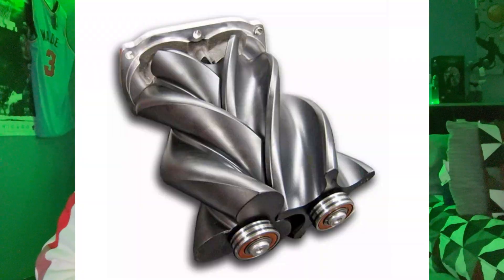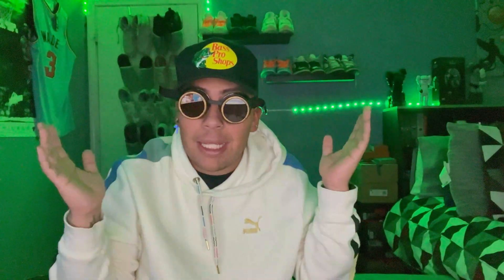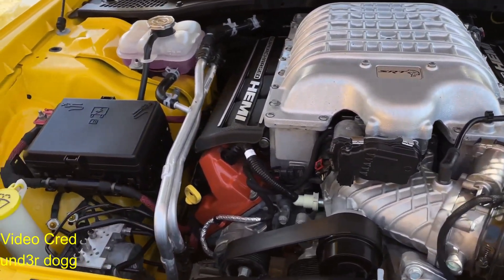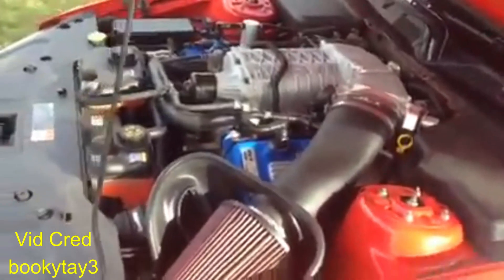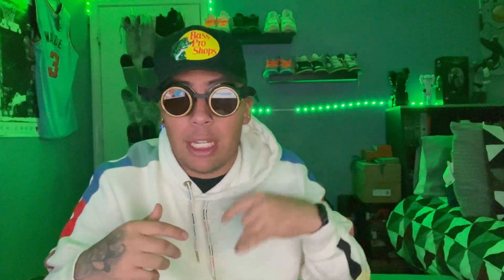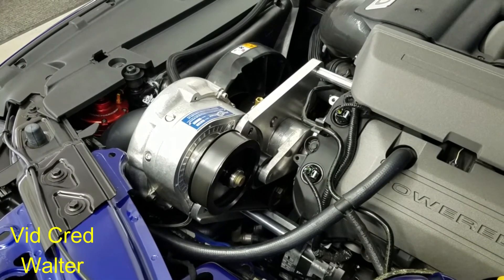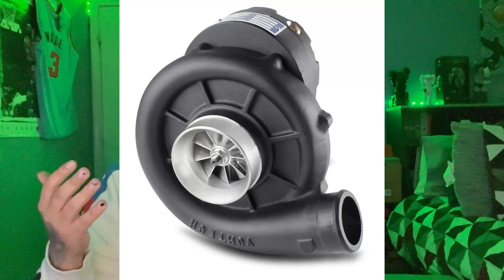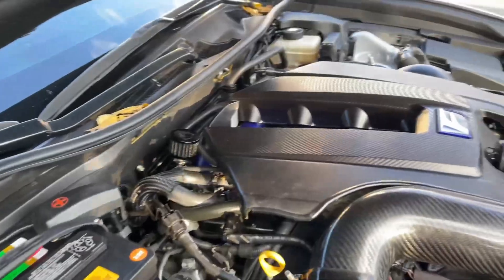Which Supercharger Is THE BEST?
There are 3 main types of superchargers. Roots, Twin-Screw. and Centrifugal  Superchargers. They each have their own benefits and pitfalls but which one is the best one? Watch this video where we'll break down each one and deiced which one is the best for you!

Thank you all for the help and support!